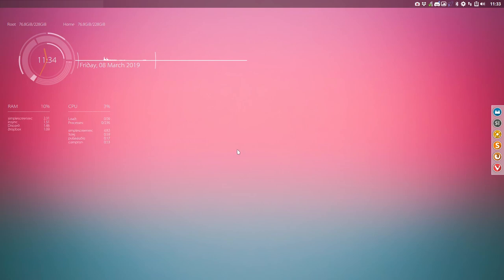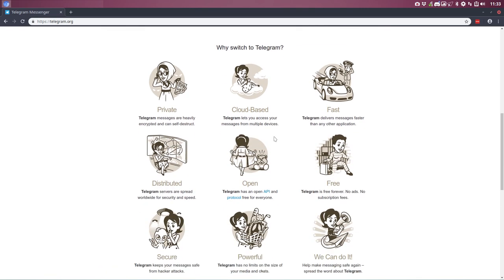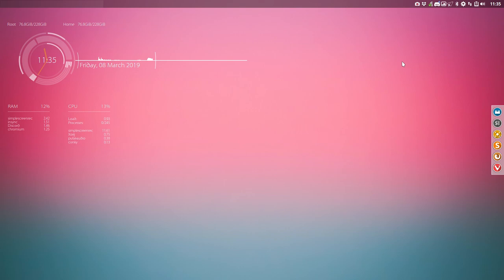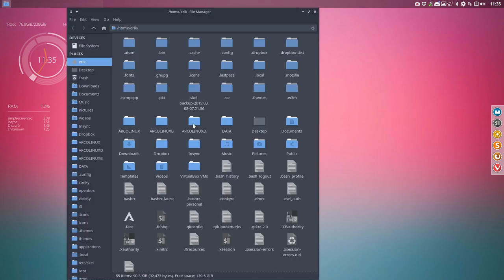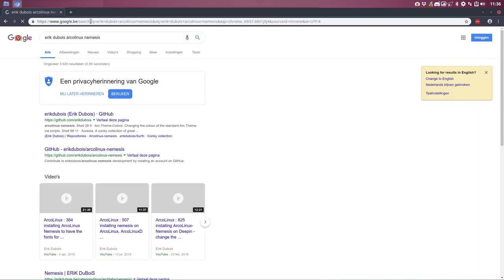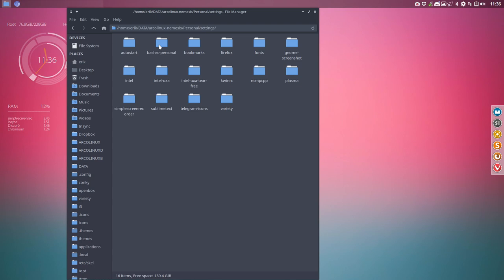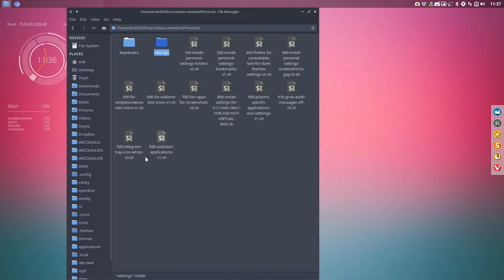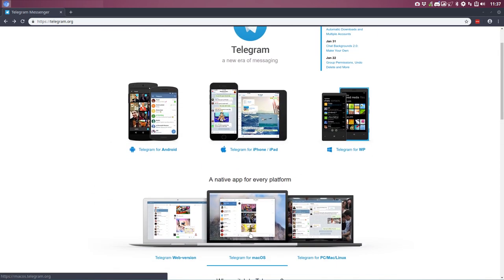ArcoLinux : 861 use telegram on any device to send messages and images